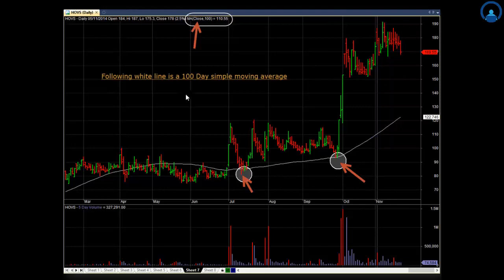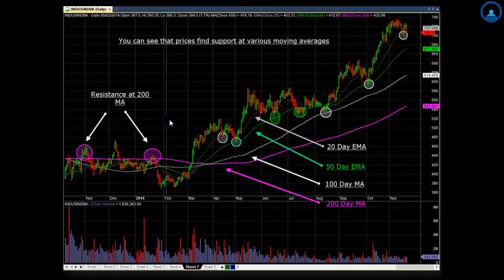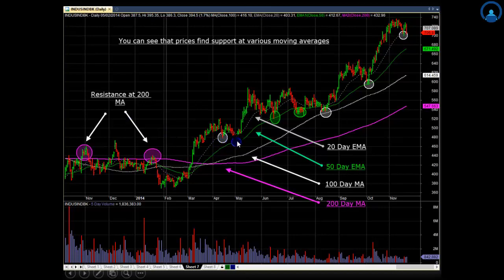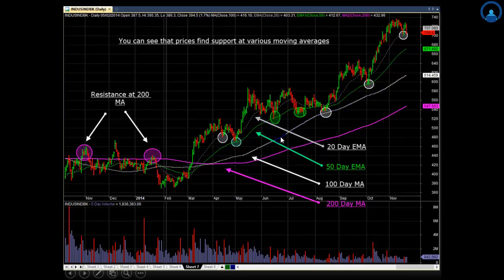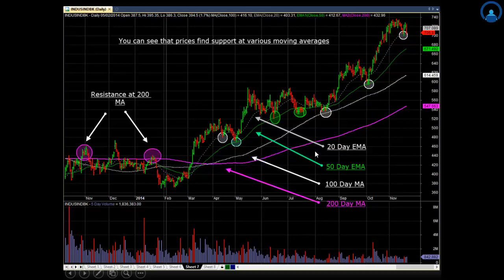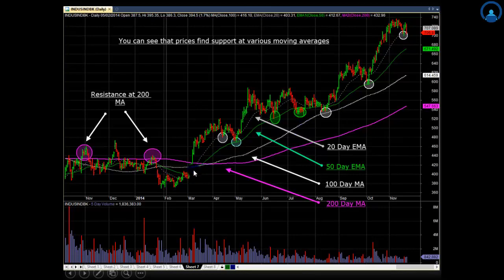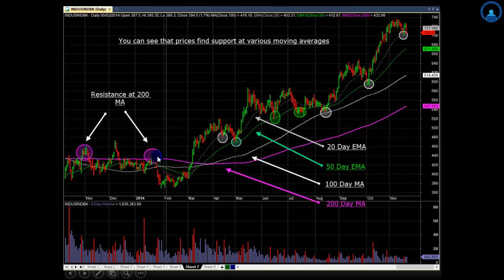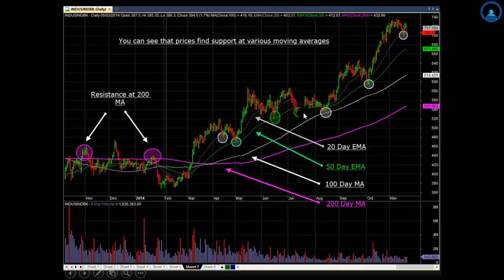8. Basic of Technical Analysis - Moving Averages (Continues)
Basic of Technical Analysis - Moving Averages (Continues)